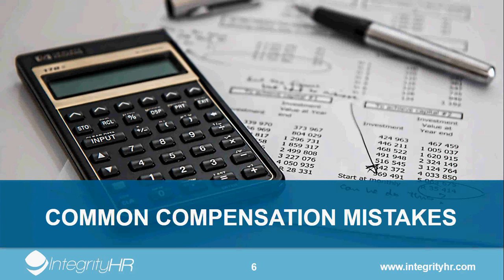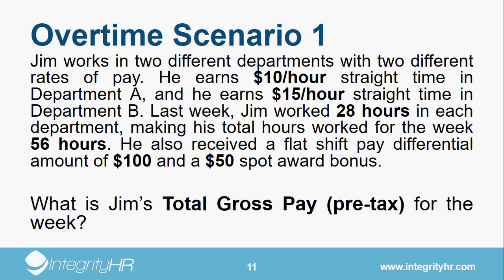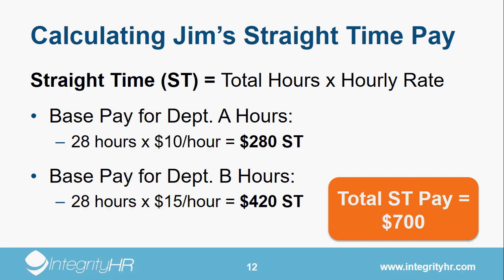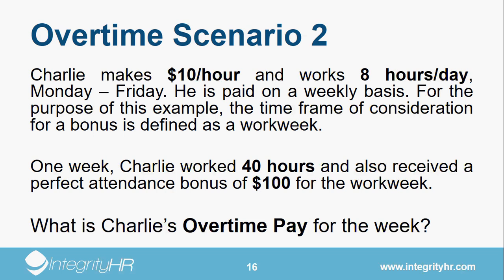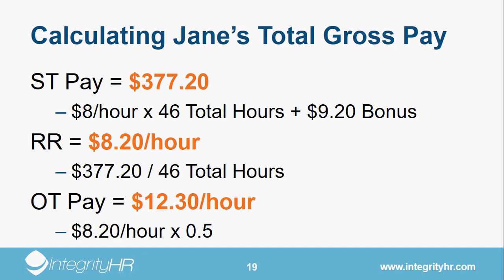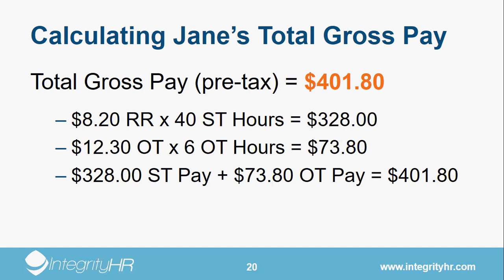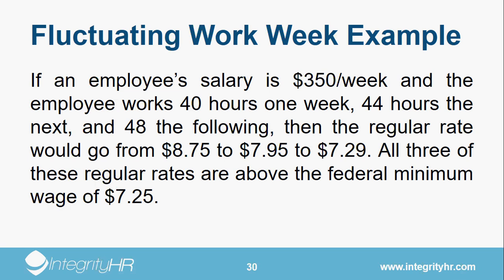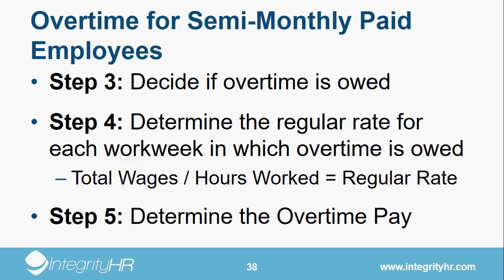Complex Wage And Hour Calculations & Competitive Compensation Plans Webinar